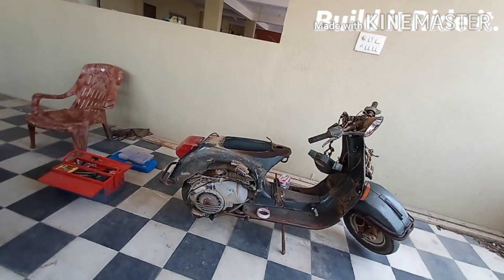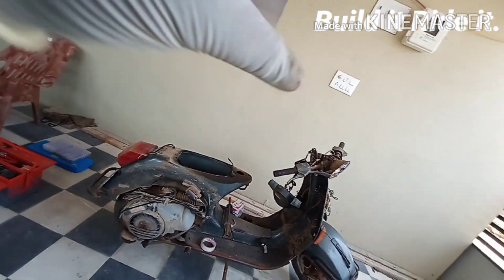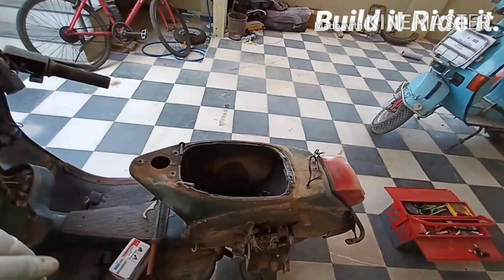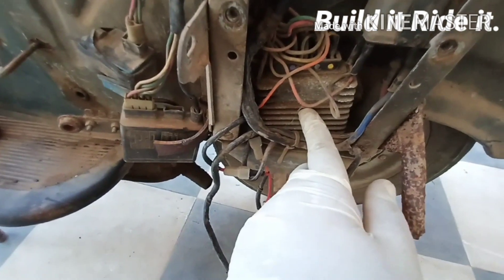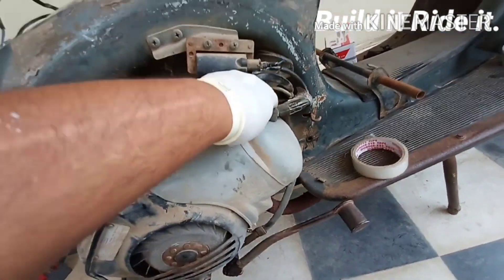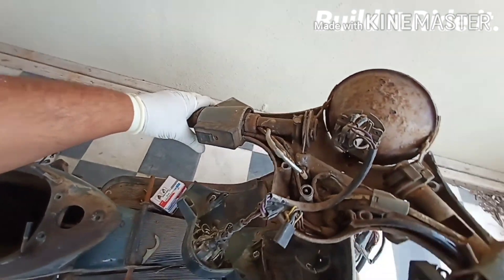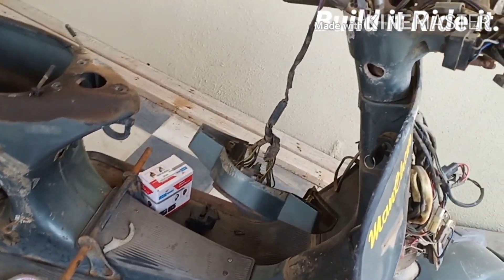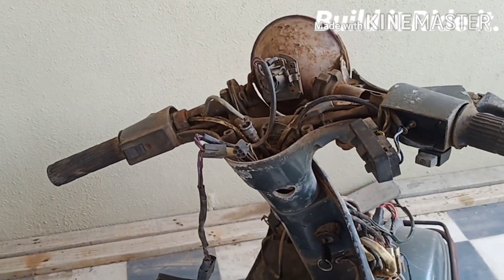Wiring and electrical components on a Vespa